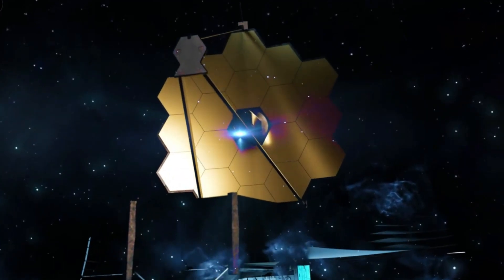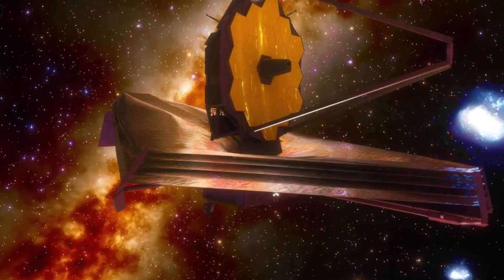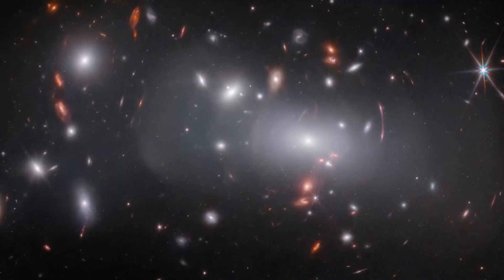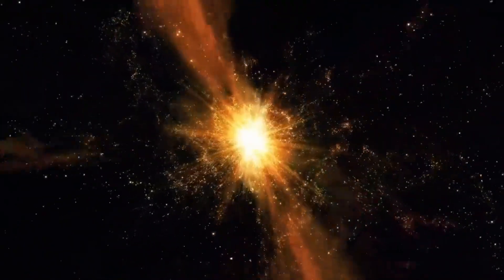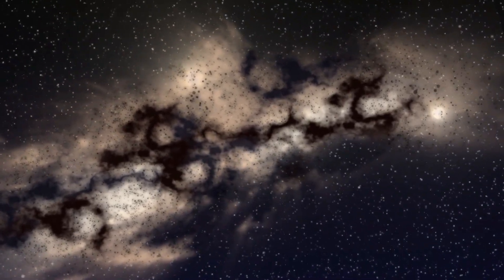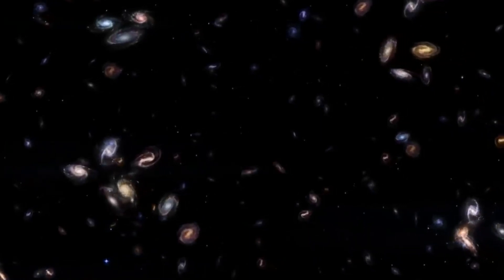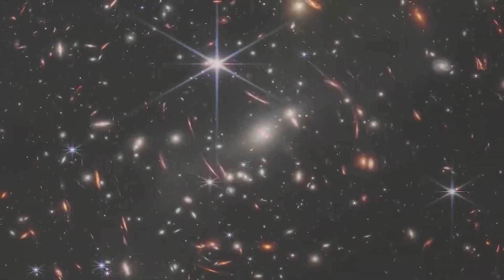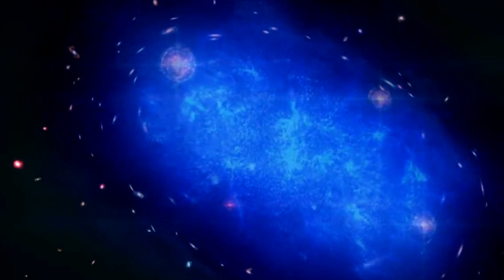James Webb's New Find: Evidence Of Another Universe Beyond The Big Bang! | Kurious Media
James Webb Telescope has made a groundbreaking discovery, suggesting there might be evidence of another universe predating the Big Bang. Unveiling some of the oldest galaxies ever seen, this revelation challenges our understanding of cosmic history. Dive into the details of this fascinating find and its implications.

Video Title: James Webb's New Find: Evidence Of Another Universe Beyond The Big Bang! | Kurious Media

This video is about James Webb's New Find: Evidence Of Another Universe Beyond The Big Bang! But It also covers the following topics:

James Webb's Universe Discovery
Beyond The Big Bang
Oldest Galaxies Found